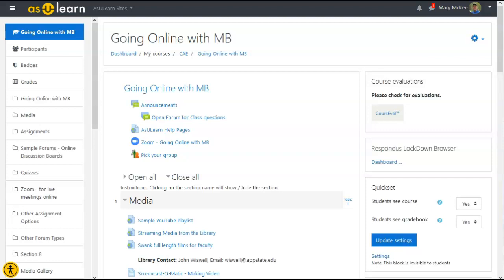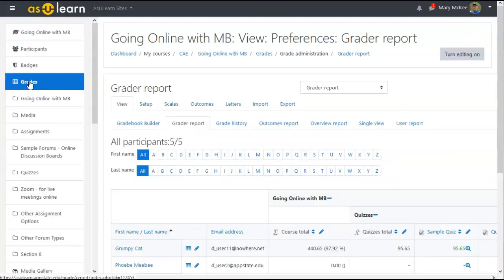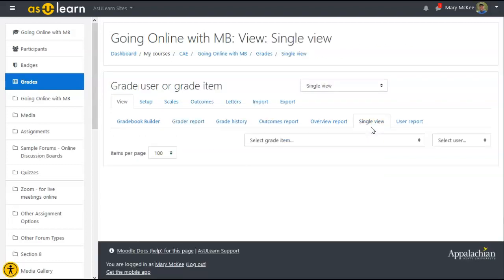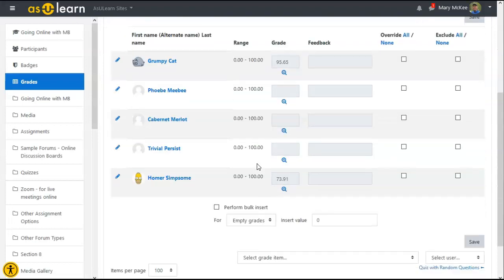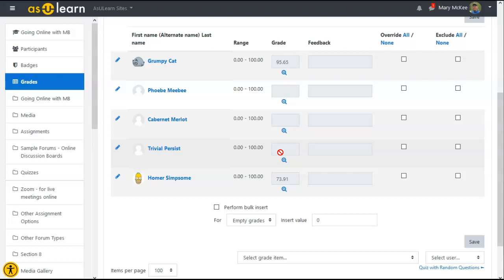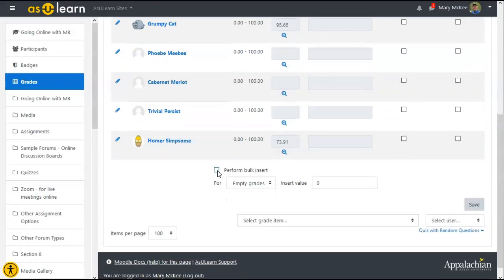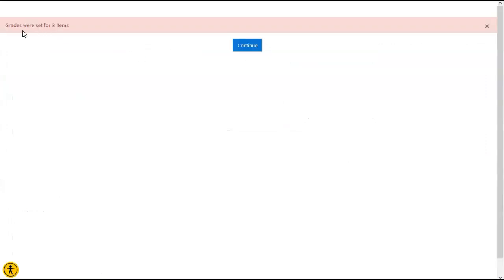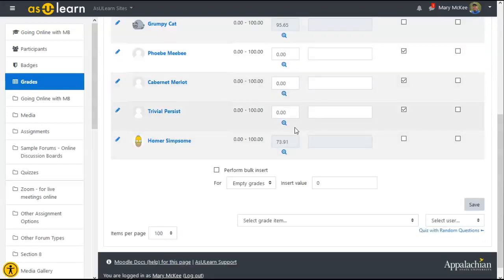Perform Bulk Insert